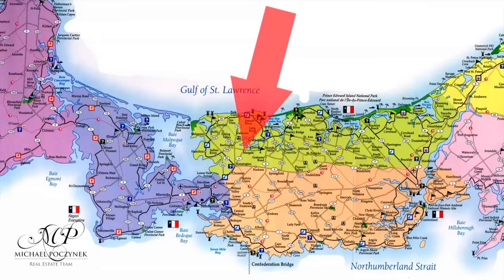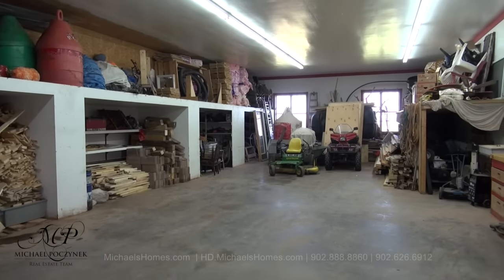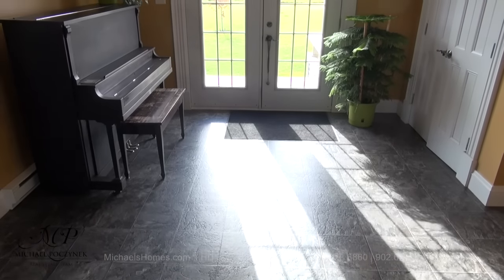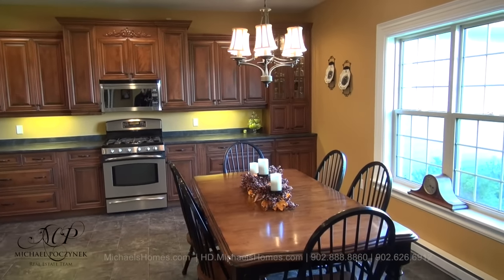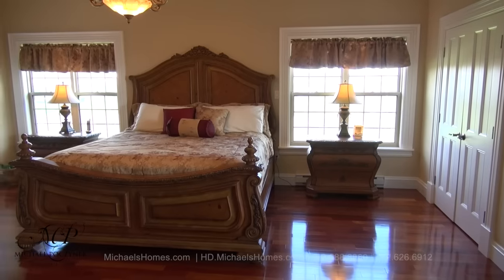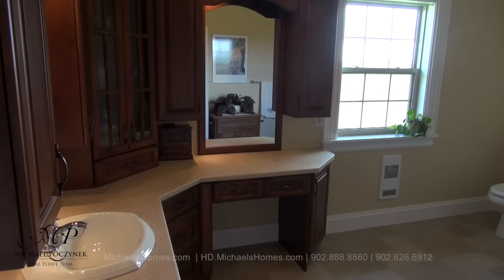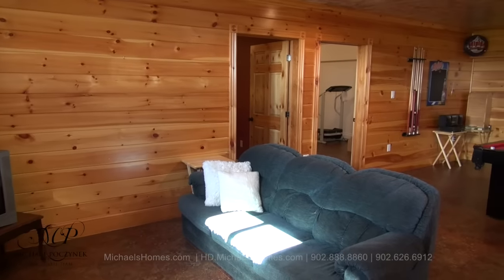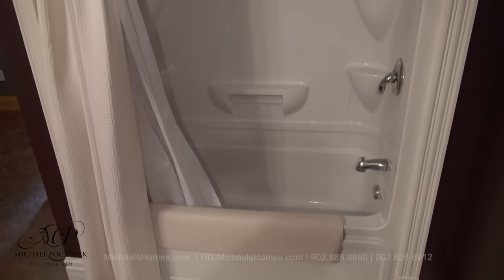(SOLD) Prince Edward Island Large Hilltop Home on Acreage with Workshops 11977 Route 6 Margate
(SOLD) | Charlottetown Real Estate | PEI Real Estate | Prince Edward Island Real Estate.  Receive Charlottetown & PEI Real Estate Tips, Tricks, Traps, and New Listing Videos delivered to you instantly.  Be sure to visit my PEI Videos Selling in PEI and Buying in PEI

PEI CREA MLS (realtor.ca) Description:

11977 Route #6 Margate

Most houses are just a place to live, a kitchen, a living room, and some bathrooms. This home is a lifestyle of fun, freedom, and constant entertainment! The experience begins with a short drive up a twisty driveway to the top of a hill where you can see for many miles. Your new Prince Edward Island Home is situated on almost 5 acres of land with the ability to buy much more as an option potentially making this a fabulous hill top estate. If you are a handyman, or you just like to escape to the workshop, then you will find a massive detached garage workshop large enough to park a tractor-trailer. Entering the home from the side entrance you have a woodworking shop, and an extra-large double garage. Nothing in your new home is small in scale – not the rooms, hallways, master suite, or common areas. If you would like your new home biggy-sized, then this is for you! Wow! 24 HOUR A DAY OPEN HOUSE ON VIDEO! See YouTube Video attached. Click on Multimedia link to view.
Located near Summerside, Kensington, Margate, Burlington, Spring Valley, Irishtown, Clermont, Kelvin Grove, Norboro, New Annan, and Clinton.

Located west of Cavendish, Charlottetown, and east of Confederation Bridge in Borden, Kensington, and Summerside.

This video was done by videographer Michael Poczynek, CRS, MCNE, CNE, ABR, CIAS, ePro, RECS, from Century 21 Northumberland (1987) Limited in Charlottetown, Prince Edward Island, Canada.  Michael has specialized in oceanfront, waterfront, land, recreation, income, commercial, and development properties in Prince Edward Island including Summerside, Charlottetown, Malpeque Bay, Cavendish, Rustico (home of the best Lobster), North Cape (Windmills), Kensington, Anne of Green Gables, Hunter River, Souris, Alberton, O’Leary, Stratford, East Point, Darnley, Lower Darnley, Seaview, Spring Valley, Irishtown, Long River, French River, Burlington, and more since 1997.

Follow me on Twitter for instant video updates and more Make sure you join my mailing list add me as a friend on Facebook & Google Plus connect and recommend me on LinkedIn I am also on SnapChat, Pinterest, Tumblr, MySpace, Blogspot, Digg, Reddit, SnapChat, and Instagram.

This video pre and post-production by:

REALTOR/Real Estate Agent, has been a leading and top producing real estate agent with Century 21 Northumberland since 1997.  Michael can be reached at all times at (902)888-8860.